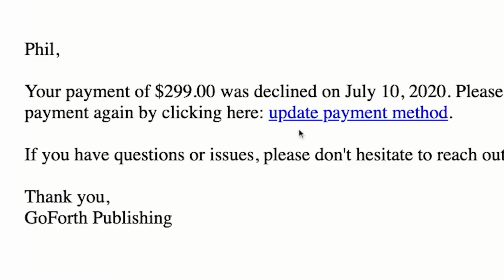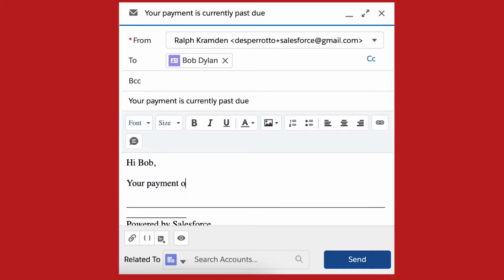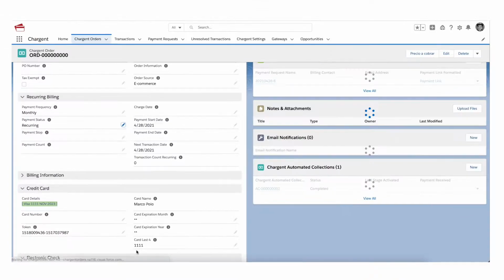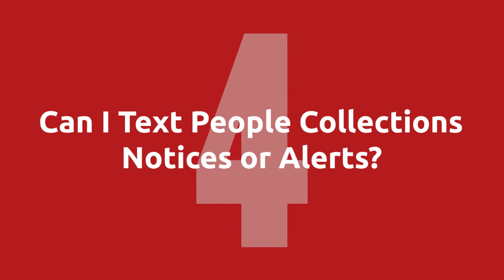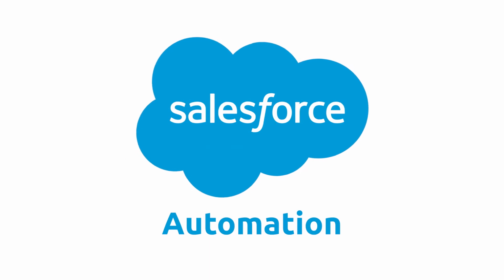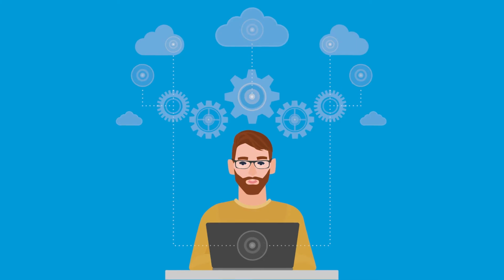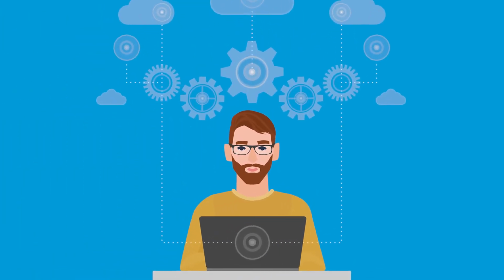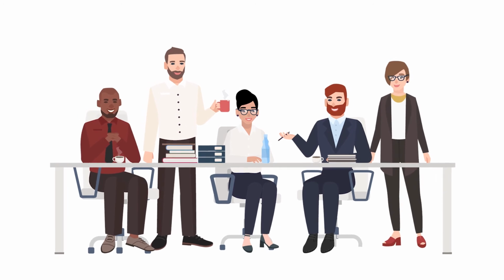How To Collect Late Payments Faster (COMPILATION)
✅ Are you a Salesforce Admin or Consultant? If so, then learn more about Salesforce Payments and get the checklist - "10 Ways To Make Salesforce Payments Safe, Easy And Profitable". In this checklist (link below) you'll learn how to take charge of your billing and recurring payments directly in Salesforce, reduce your PCI compliance burden, lower your payment processing fees, and so much more!

🏆 THE GOAL: In this video, we've compiled 3 different videos that speak about Accounts Receivable Collections with Chargent. You will learn how to use Chargent's Automated Collections add-on module and how to set it up, and you'll also discover why you should always buy Automated Collections Software rather than build.

Do you want to see more videos like this one?

⏭️ SKIP AHEAD
0:00 Intro - Chargent Automated Collections Demo
2:14 Top 5 Questions When Setting Up Automated Collections
7:02 Top 5 Reasons To Buy Rather Than Build Automated Collections
🧔🏻 ABOUT CHARGENT:
Chargent makes payments simple for you and your customers. Chargent payment enables any object in Salesforce, ensuring you get instant confirmation. With Chargent your recurring billing is set and forget! AppFrontier® - the makers of Chargent.